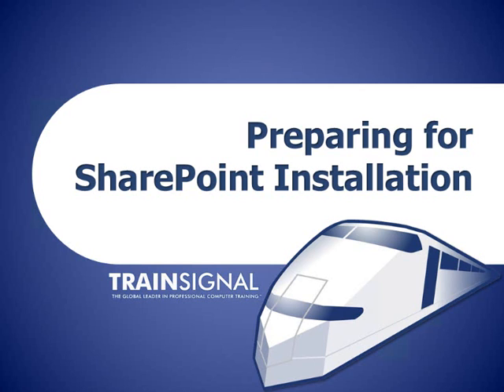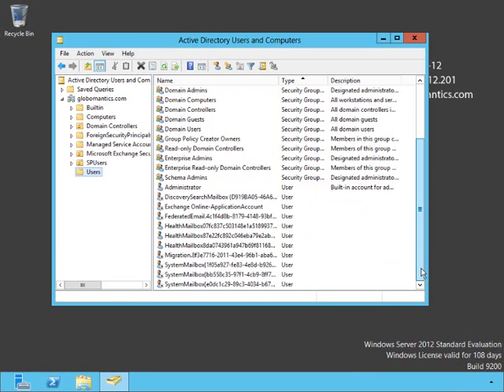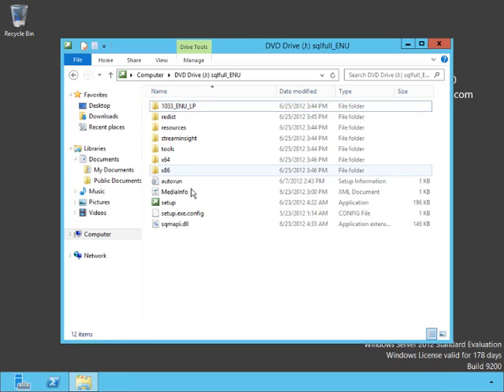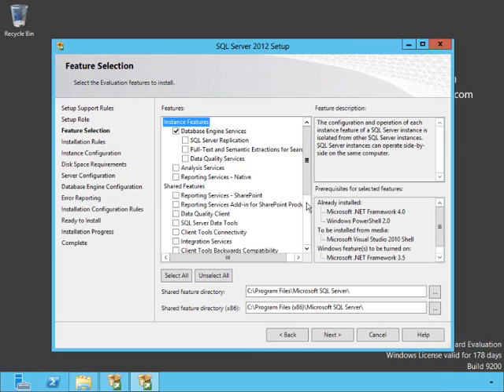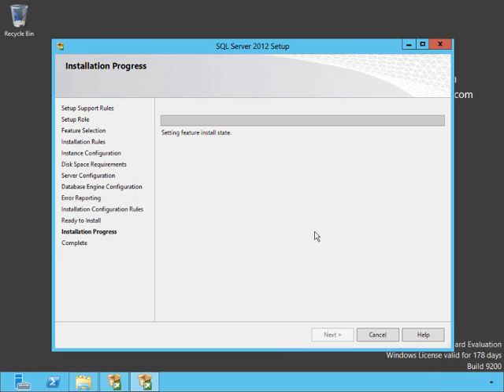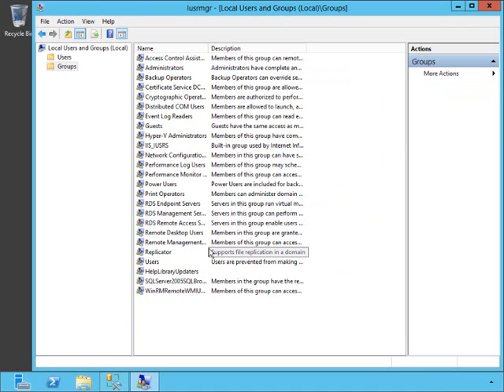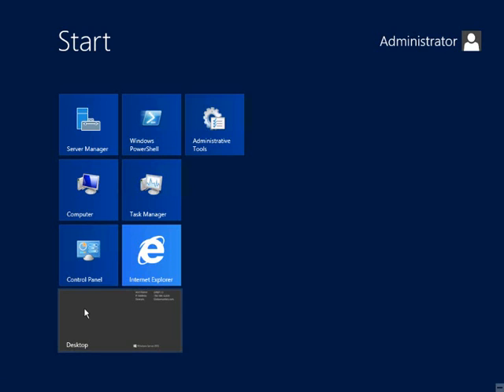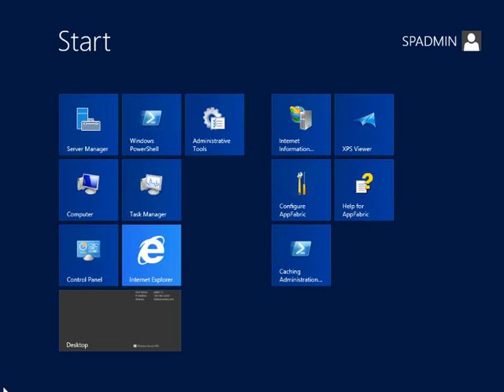Preparing for SharePoint installation